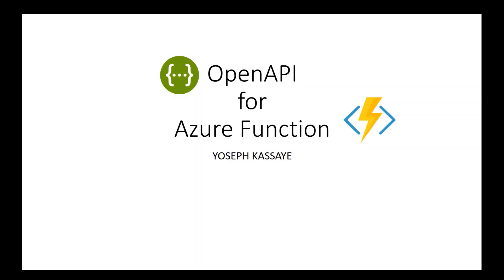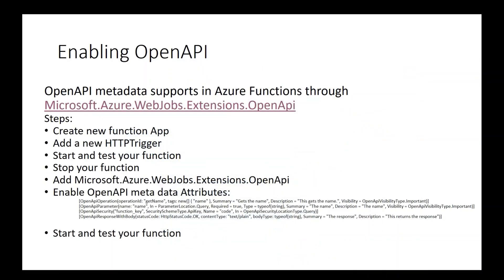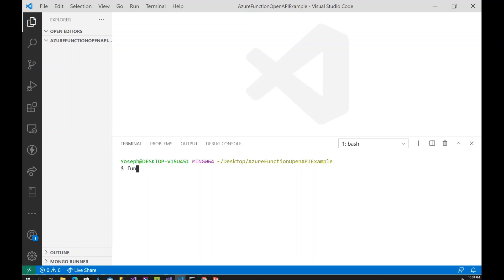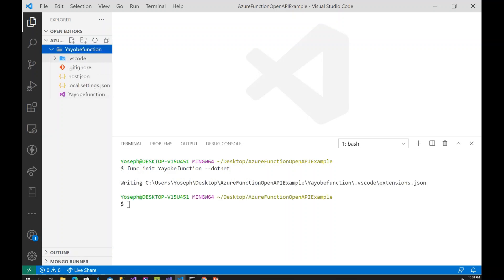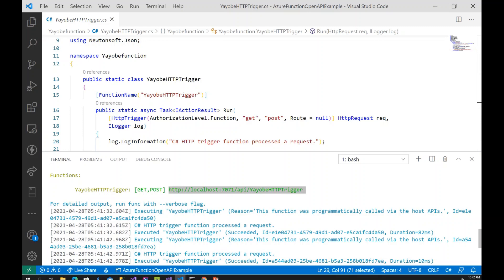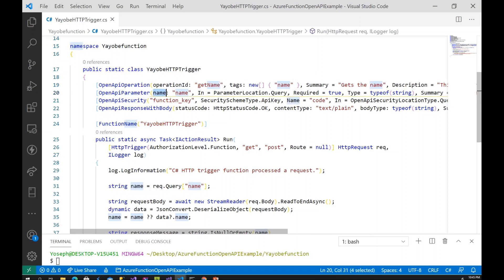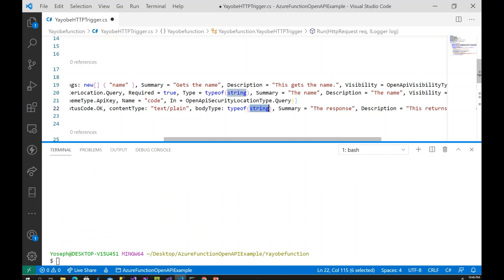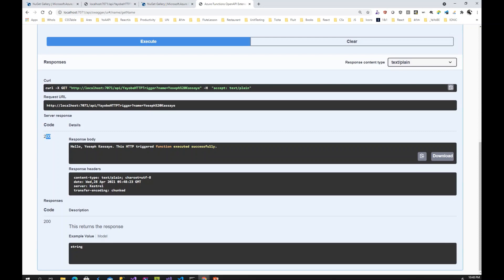Enable OpenAPI Endpoints on Azure Functions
Create an OpenAPI definition for a serverless API using Azure API Management

 [OpenApiOperation(operationId: "getName", tags: new[] { "name" }, Summary = "Gets the name", Description = "This gets the name.", Visibility = OpenApiVisibilityType.Important)]
        [OpenApiParameter(name: "name", In = ParameterLocation.Query, Required = true, Type = typeof(string), Summary = "The name", Description = "The name", Visibility = OpenApiVisibilityType.Important)]
        [OpenApiSecurity("function_key", SecuritySchemeType.ApiKey, Name = "code", In = OpenApiSecurityLocationType.Query)]
        [OpenApiResponseWithBody(statusCode: HttpStatusCode.OK, contentType: "text/plain", bodyType: typeof(string), Summary = "The response", Description = "This returns the response")]